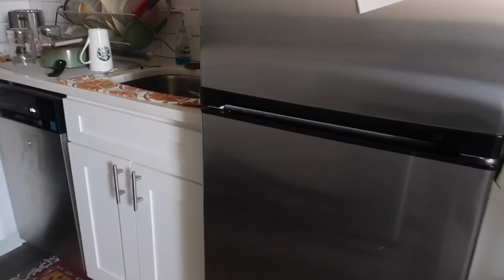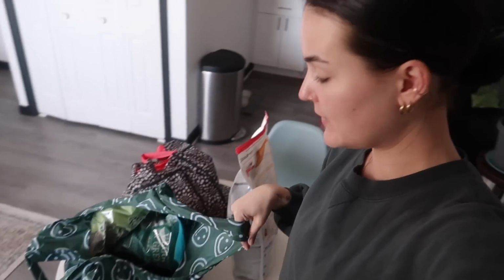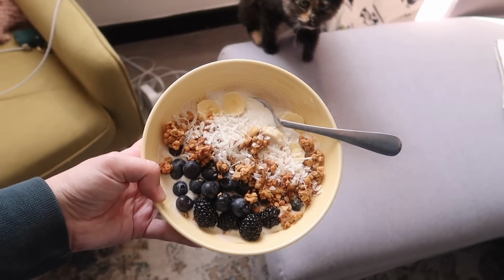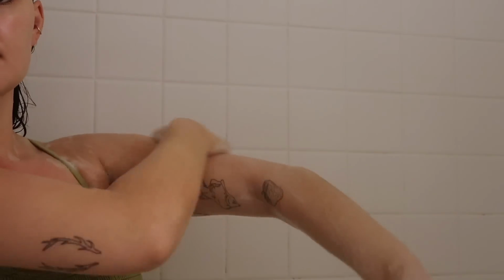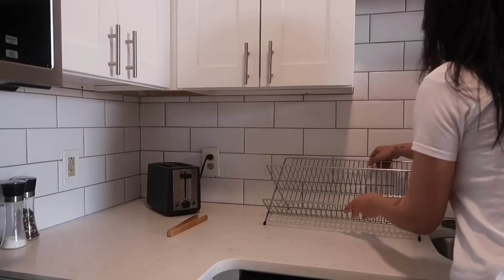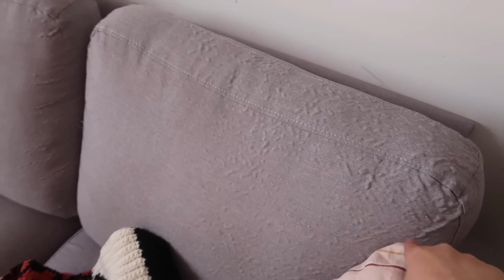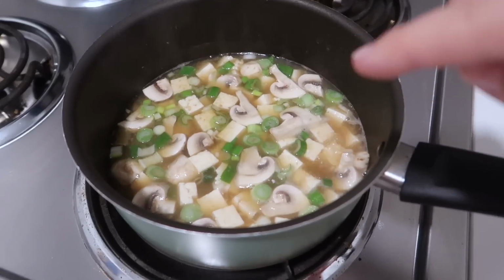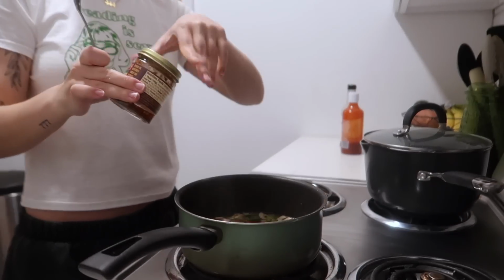all of my routines in one day: hair + skincare, grocery shopping, cleaning, etc.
Save 20% on your first Native purchase! and use my code "BASICALLY2'

NATIVE BODY WASH REVIEW

I hope you all enjoyed this video and have a wonderful day!

23

Canon Powershot g7x mark III

Final Cut Pro X for video
Procreate for thumbnails

This video contains sponsored content however, all opinions are my own.

S E C R E T